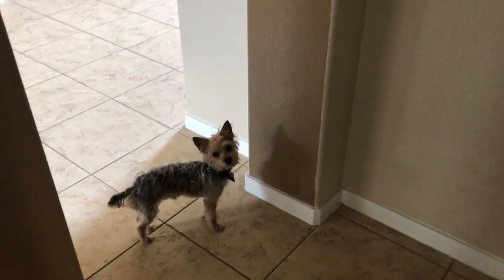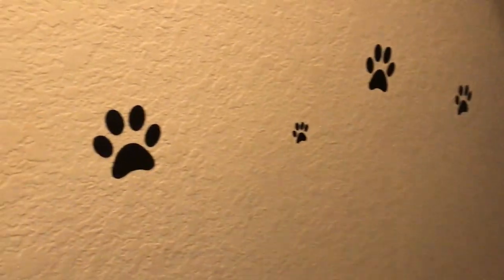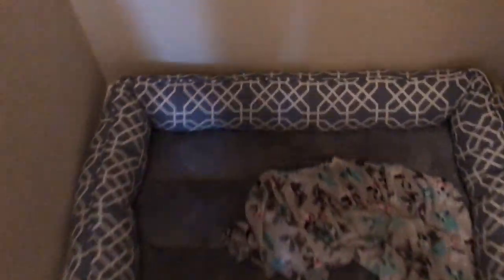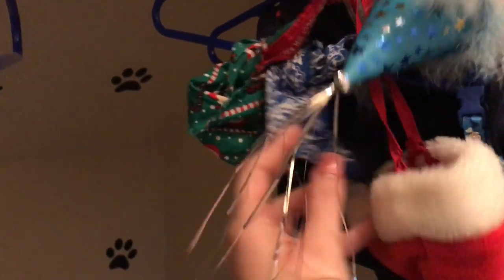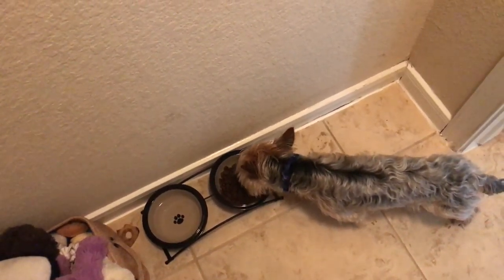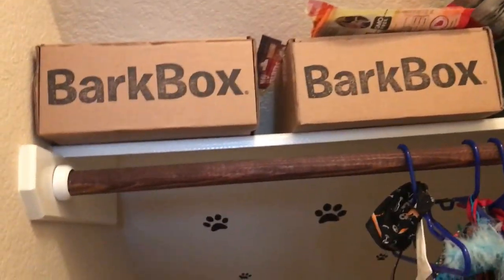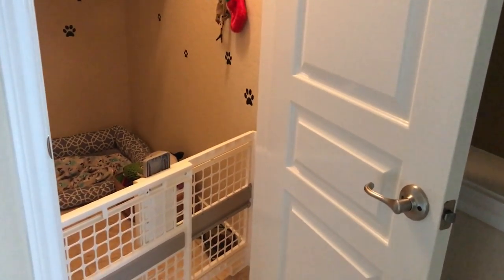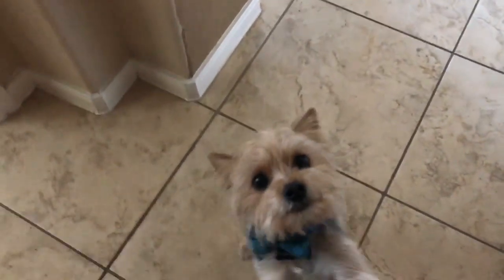"Teddy G " Yorkie Room Tour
This is Teddys bedroom. Teddy is a 1 1/2 year old Yorkshire Terrier. He is spoiled and has a big family. He has a mom, dad, 2 sisters, and a brother. I hope you enjoy watching a glimpse of Teddy's life.

Here is links to some of the things in Teddys room
Bowls

Toy bin

Paw wall stickers